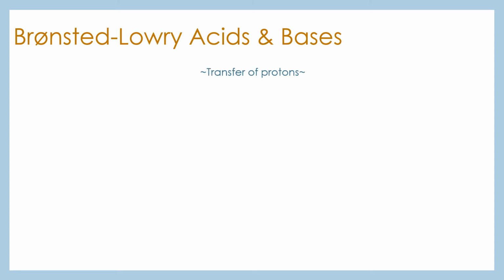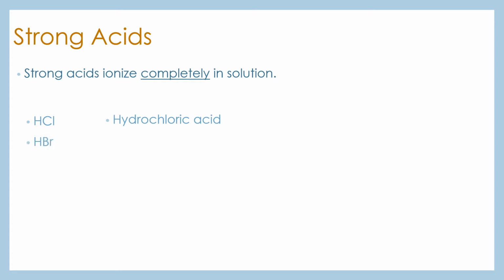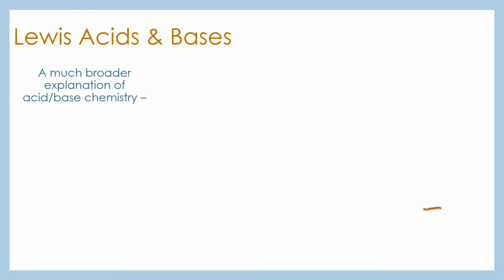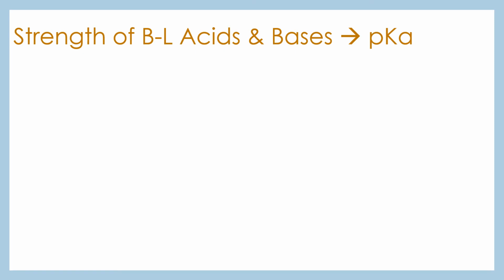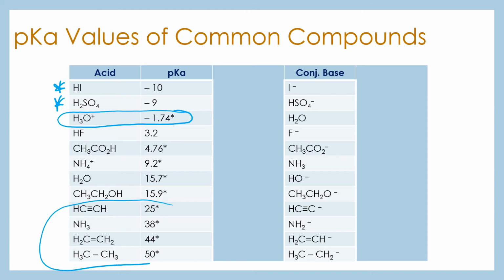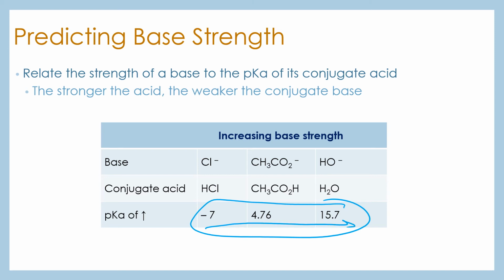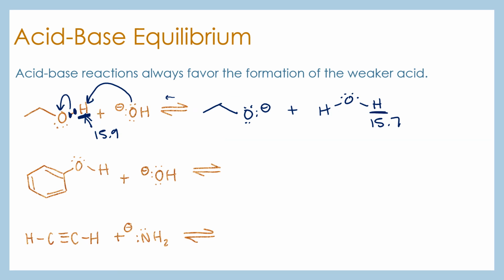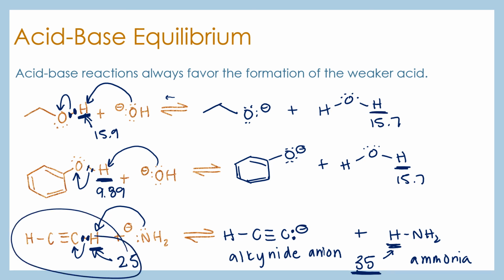2341 Chapter 3 Part 1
Acids, Bases, pKa, & Equilibrium